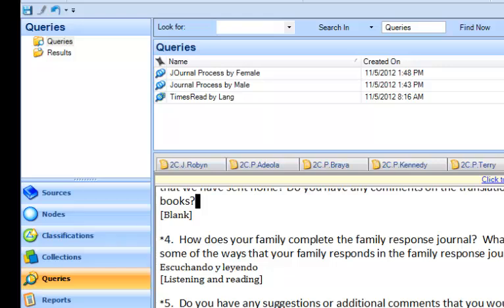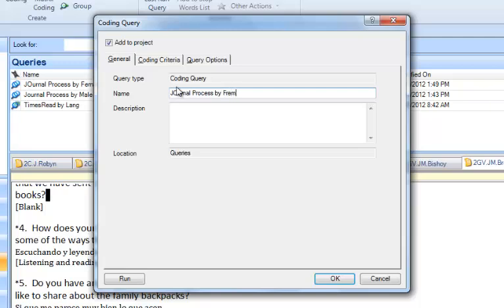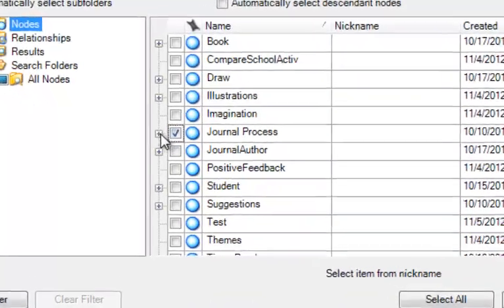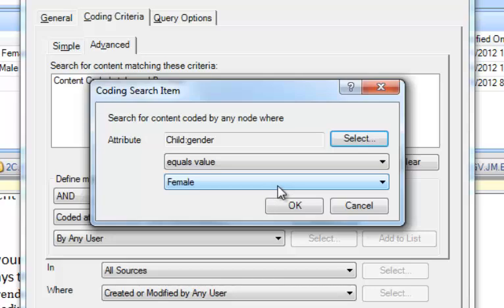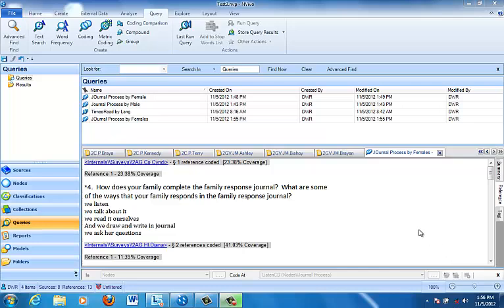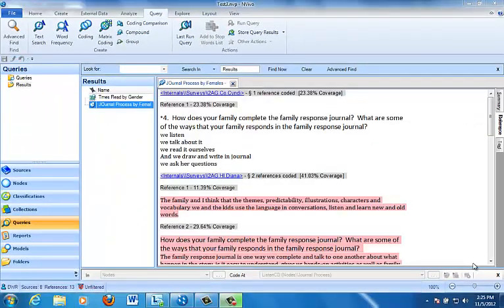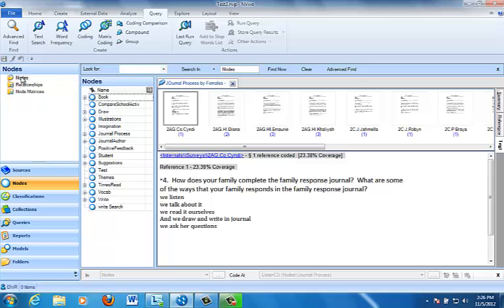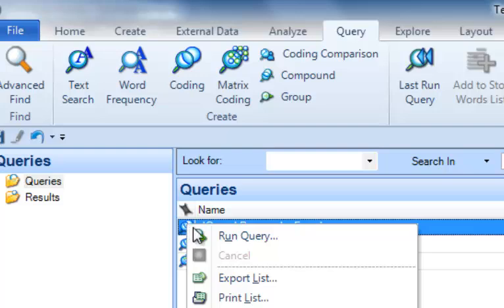Nvivo 10 Coding Queries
This NVivo 10 demo shows how to use coding queries to search for the intersection of two categories or a category and an attribute.